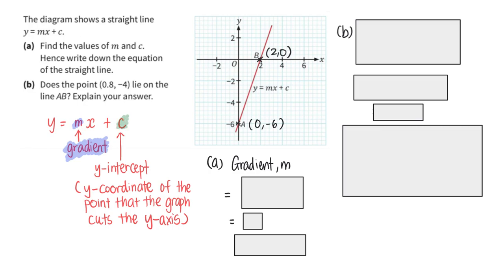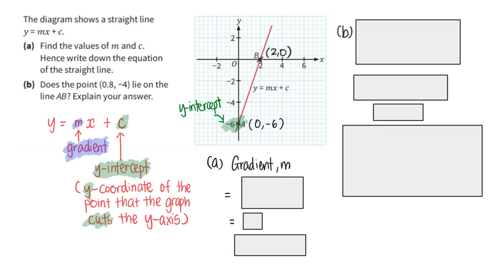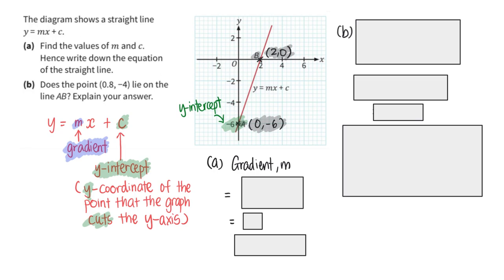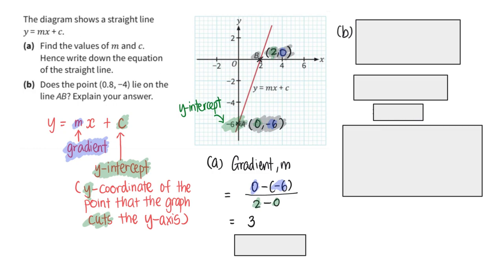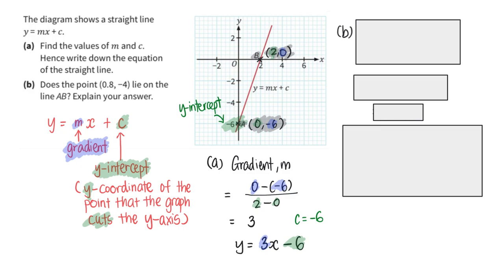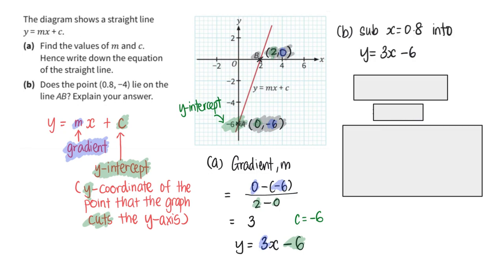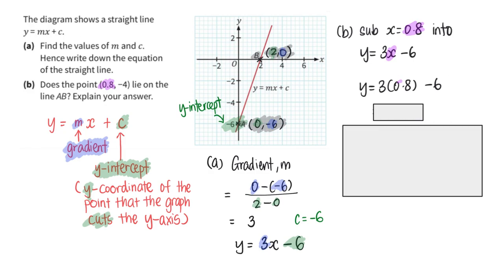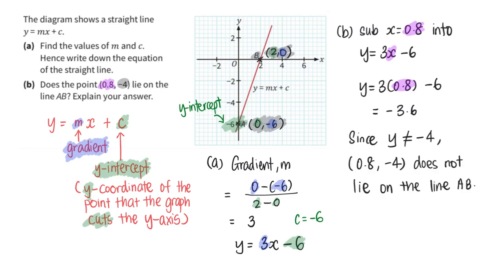Find the equation of a line given a diagram